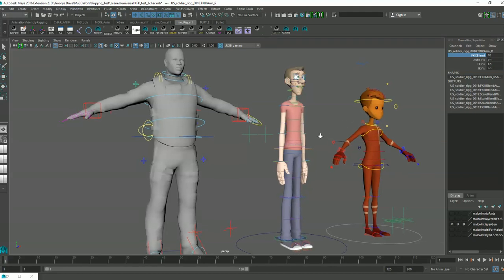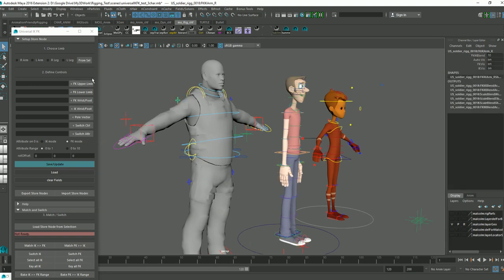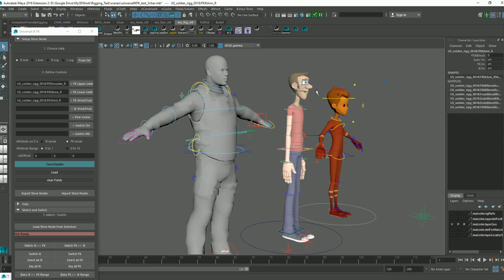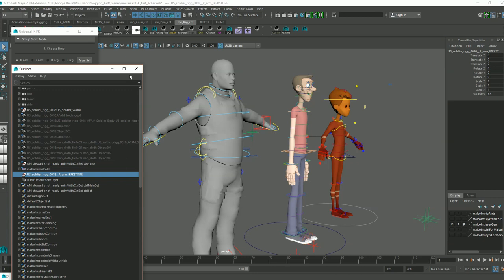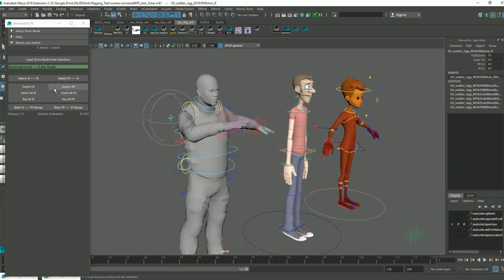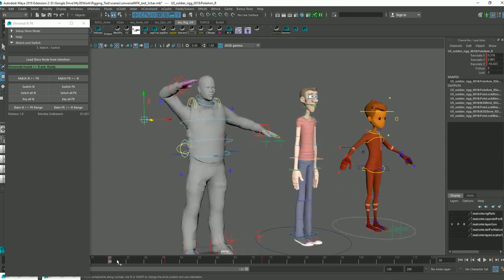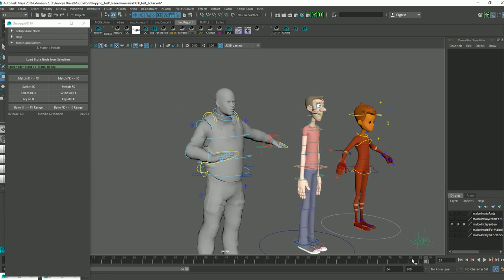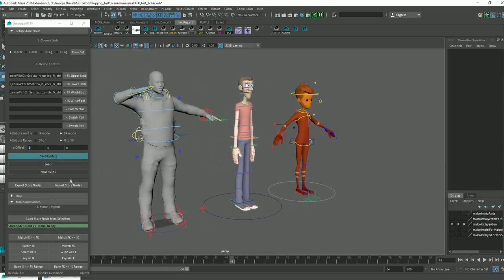Univeral IKFK Rigg Match Tool for Autodesk Maya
Switch,Match and Bake Poses between IK/FK controls in the animation scene.

Works for any Rigg, Riggs that don't have IK/FK match built in and requires only Standard FK controls and IK Pole Vector Setup.
The Controls are defined once and can be stored in Node for easy reuse throughout the animation.